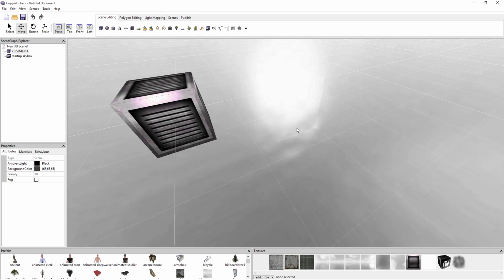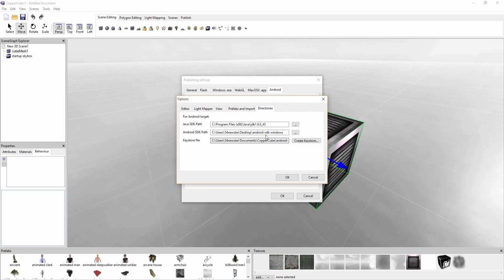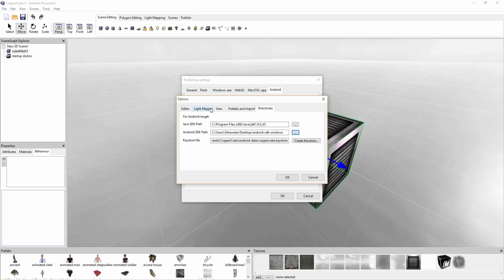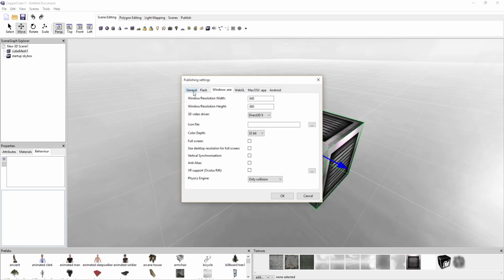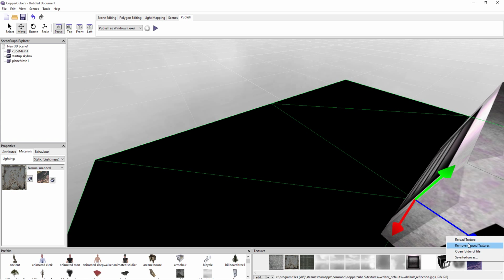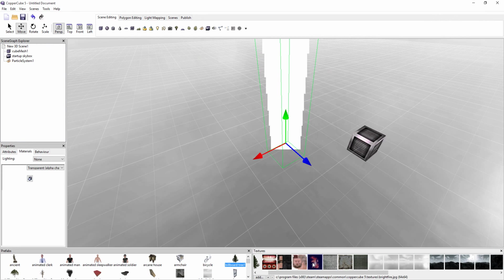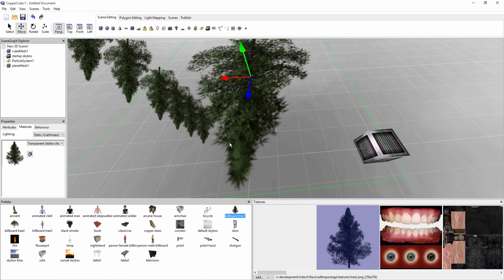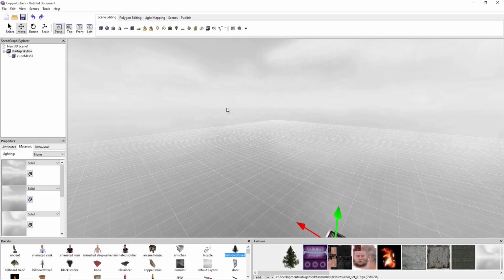Copper Cube 5 introduction into android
Copper Cube 5 introduction into android (android tutorial)

Overview and beginner's guide to a small but powerful engine that can port to windws,android, ios, apple and html/flash.

 LIke, fav, and sub for more gaming tutorials.